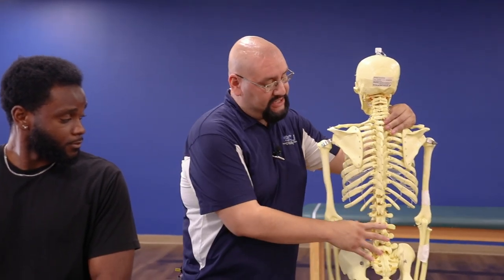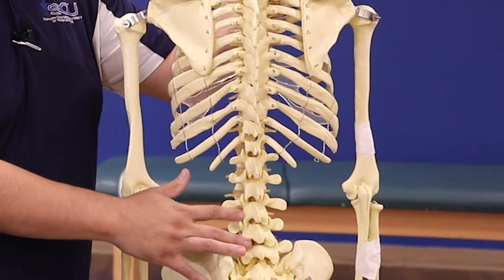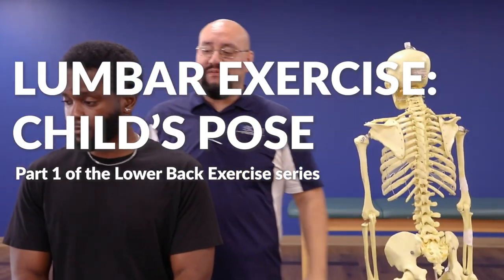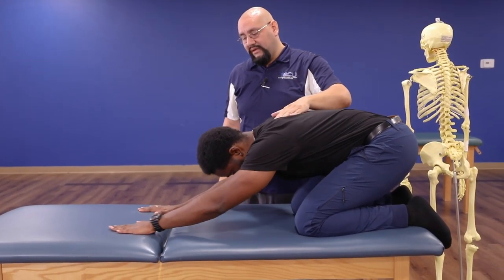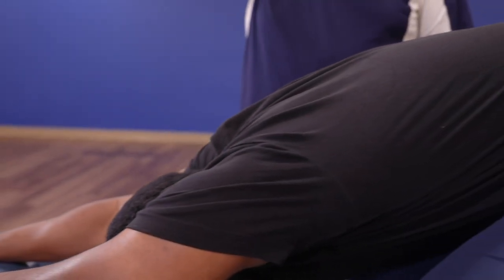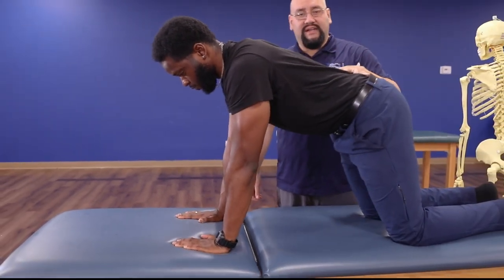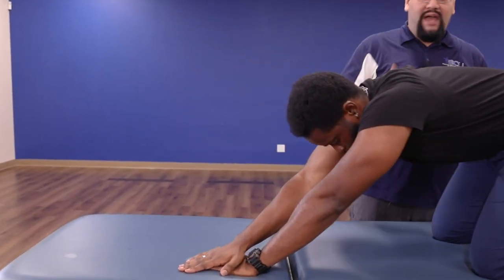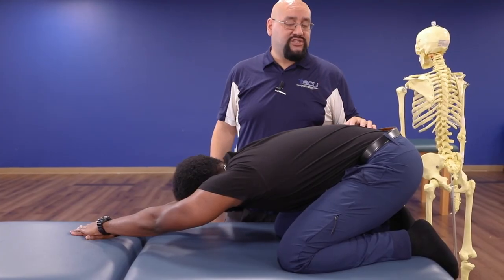How to Help Your Lower Back Pain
If you are dealing with constant pain in your lower back, this stretch is a quick and simple way to provide relief and stability. On average, our day-to-day routine lacks mobility. We can spend much of our time sitting at the computer for work or watching television at home. This lack of mobility can lead to a sore feeling in the lower back and chronic pain in the future.

Professor Nathan M Sermeno, DC, DACBSP walks us through each step of the child's pose along with alterations depending on your ability. Doing this stretch daily will help with that tight feeling in the lower back. This stretch, in particular, is a move in yoga flow that chiropractors have patients practice to ease their pain.